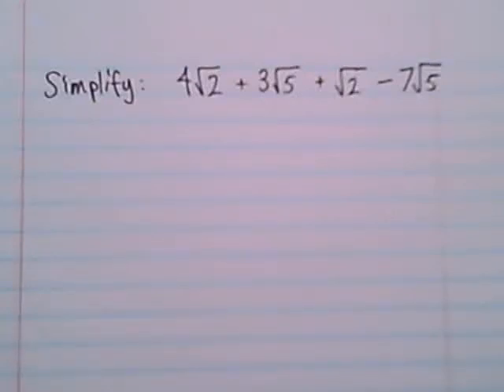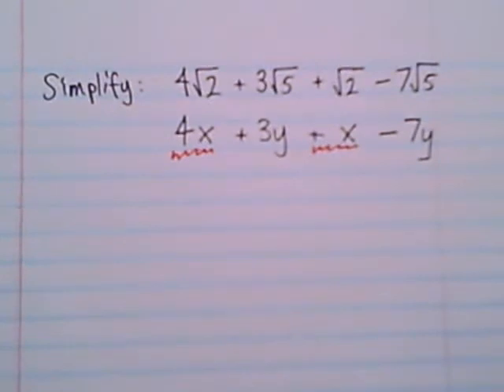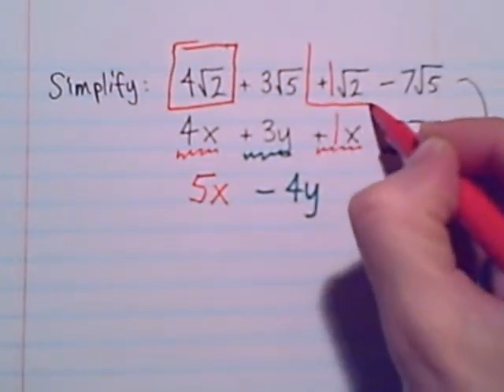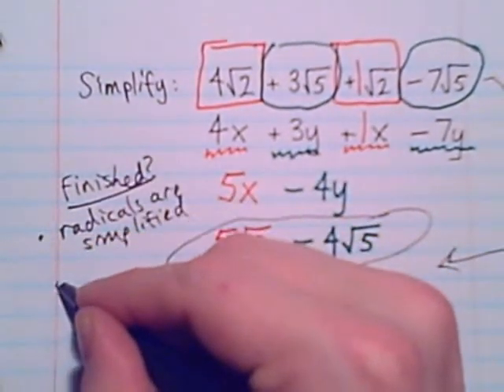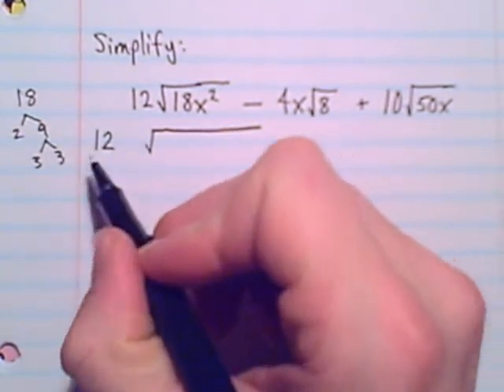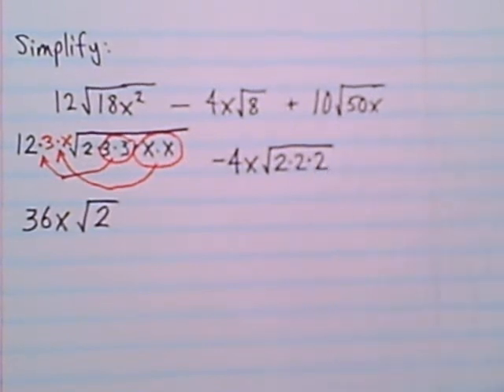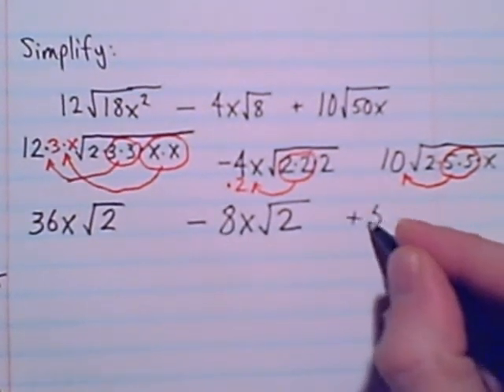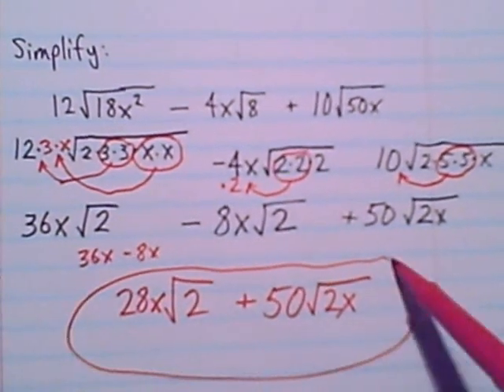Adding and Subtracting Radicals Part 1